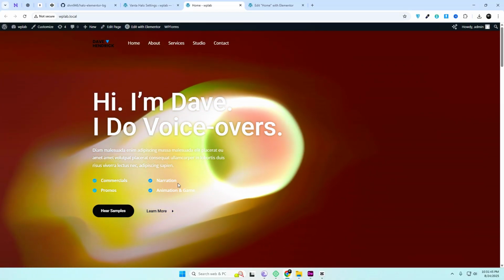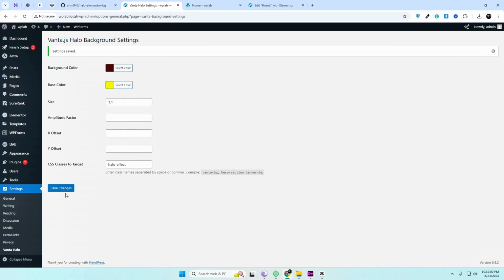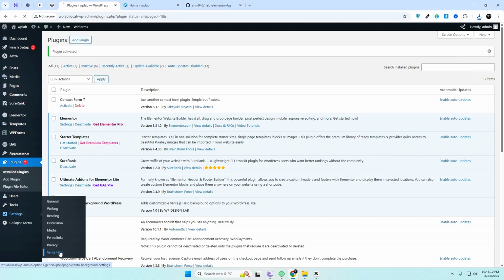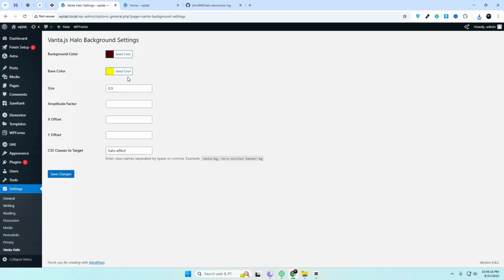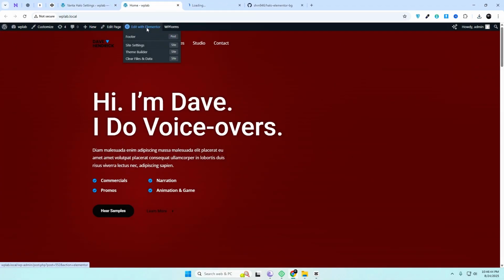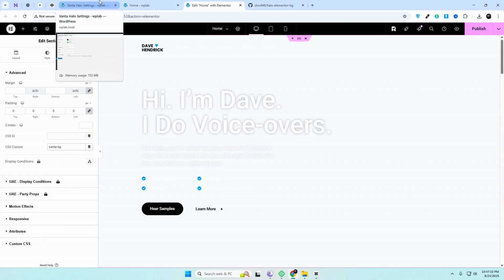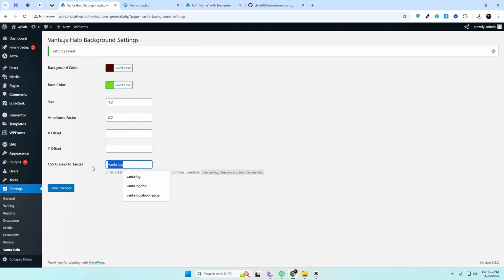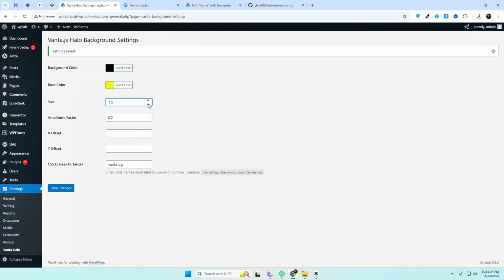WordPress Tutorial: Animated Halo Background with Vanta.js + Elementor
Want to add a stunning Vanta.js Halo background to your WordPress site with Elementor? 🚀 In this quick tutorial, I’ll show you step by step how to create a custom animated background effect using Vanta.js and Elementor. It’s lightweight, customizable, and will make your website stand out instantly.

With this method, you’ll be able to:
✅ Add Vanta.js Halo animation in Elementor
✅ Create a modern, eye-catching WordPress background effect
✅ Customize the animation with your own styles & settings
✅ Boost user engagement with an interactive design

Whether you’re a beginner or advanced WordPress user, this tutorial will help you quickly integrate animated backgrounds without slowing down your site.